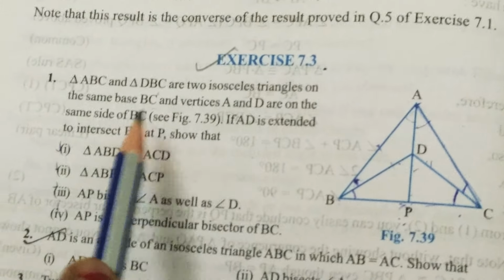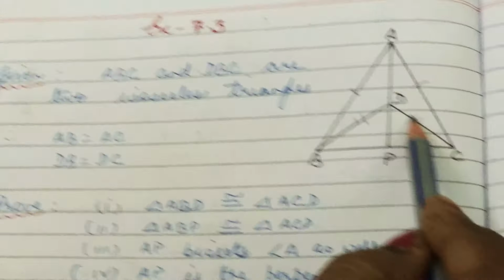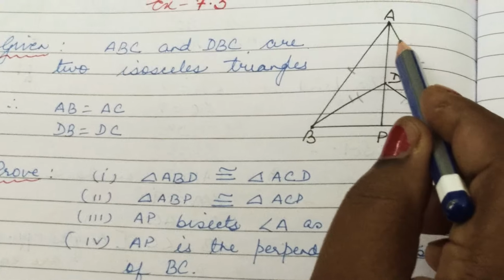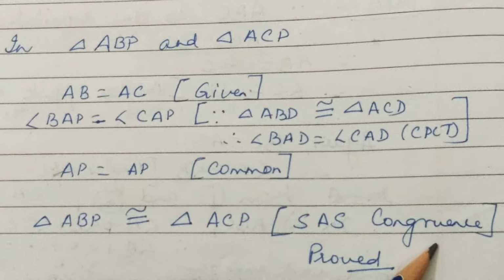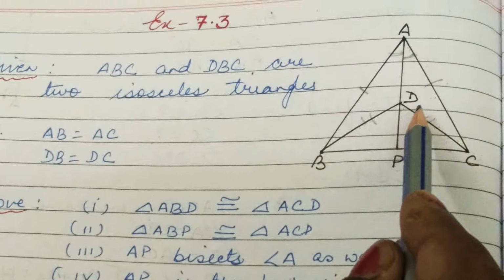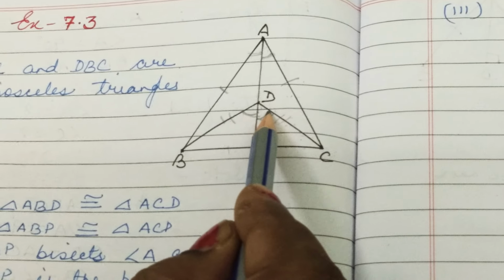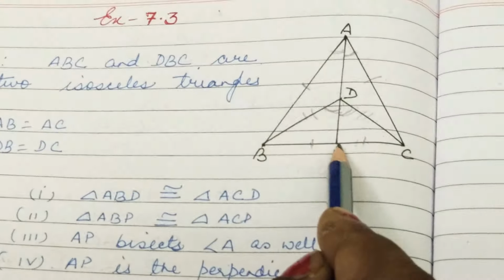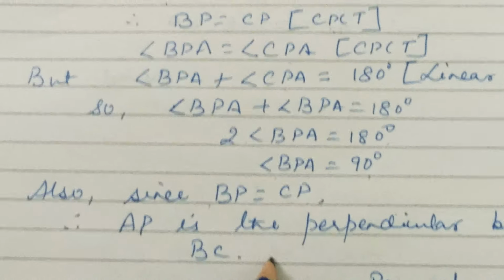Triangles part 10